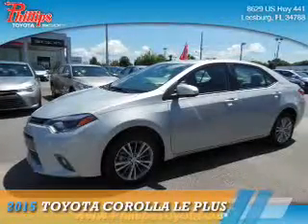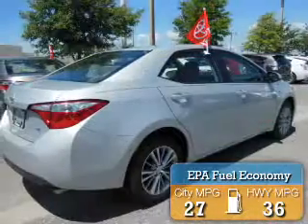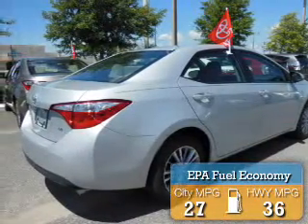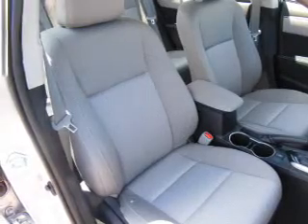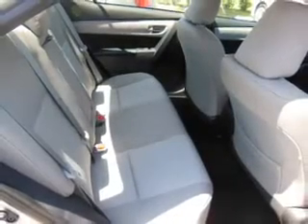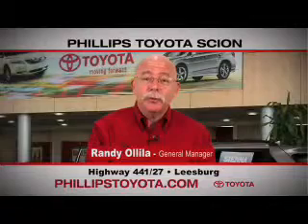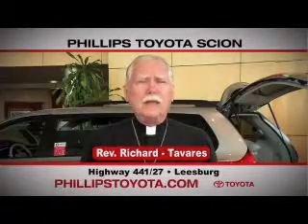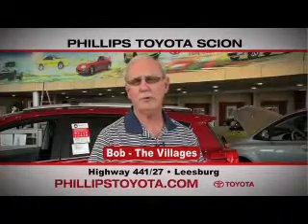2015 Toyota Corolla 51297 - Leesburg FL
Year: 2015
Make: Toyota
Model: Corolla
Trim: LE Plus
Engine: 1.8 liter 4 cylinder FWD
Transmission: Not Specified
Color: Silver
Mileage: 187
Address:
VIN:2T1BURHE2FC384931